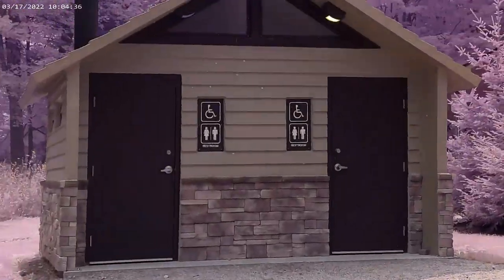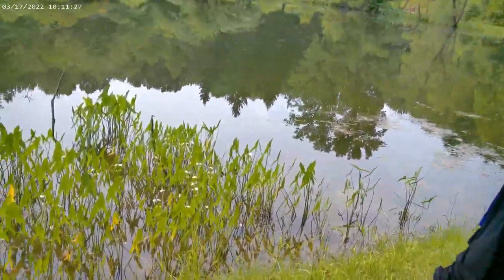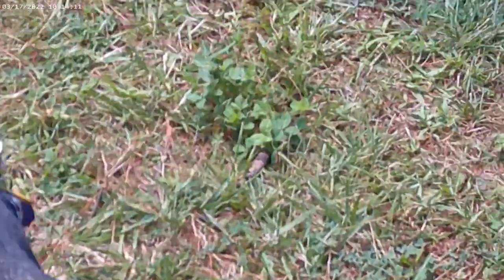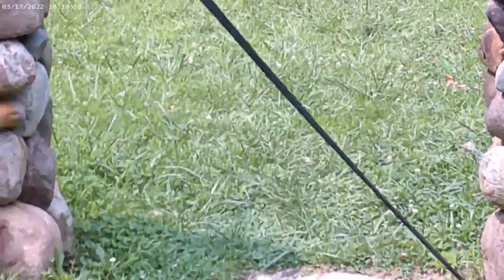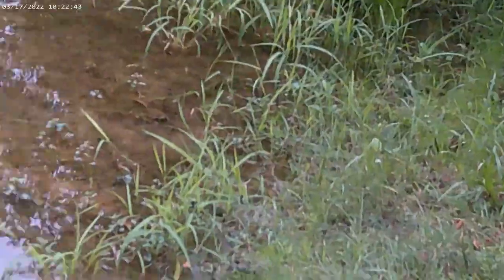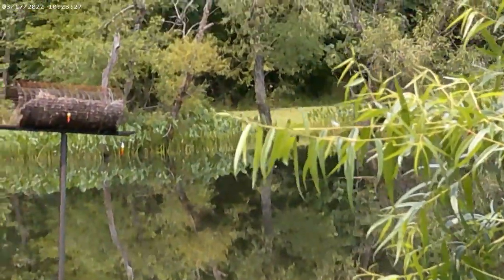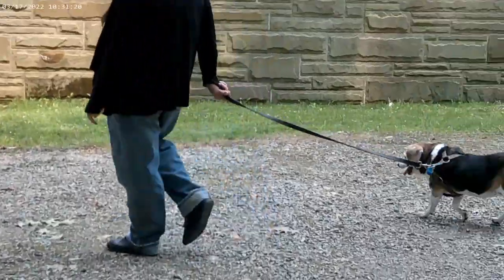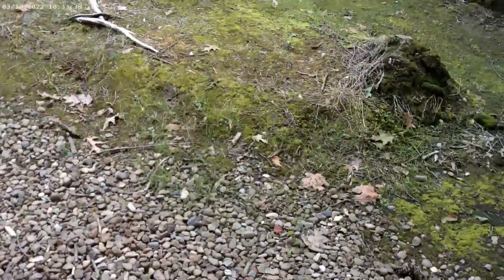Travelers and Lucy the beagle explore Blair Ridge Park Leroy Ohio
We visit and explore a nice park in Leroy township Ohio